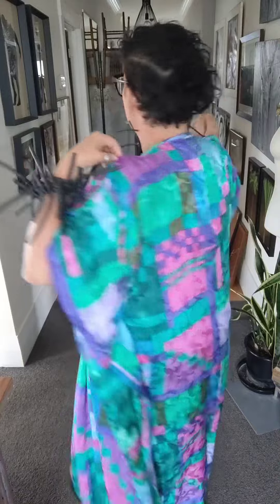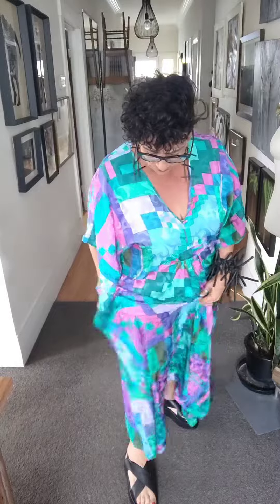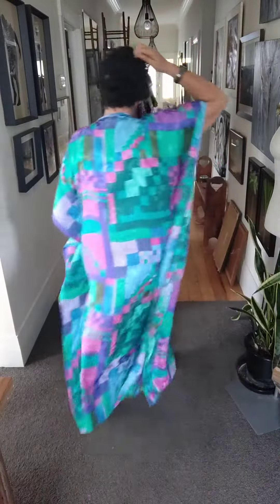TCD - Kaftan - Silk Tetrus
Our lovely silk Kaftan in the delightful aquas, greens and lilacs .. non see through perfect for any occasion.